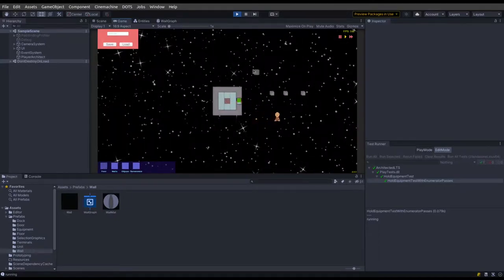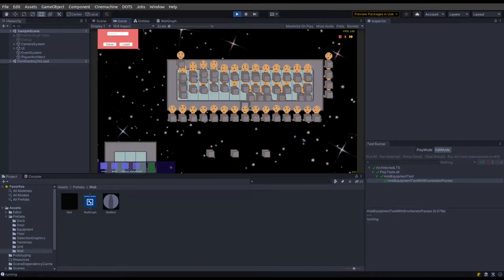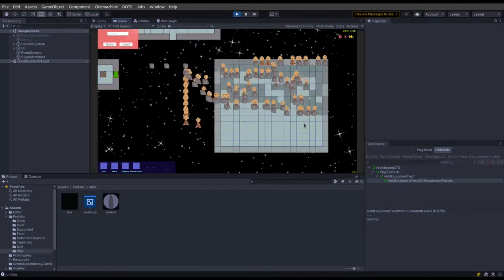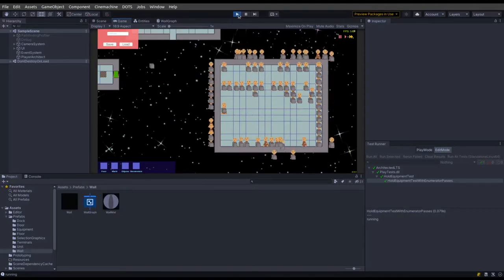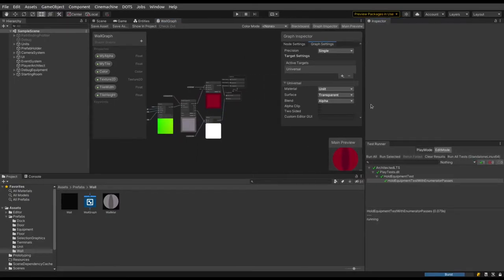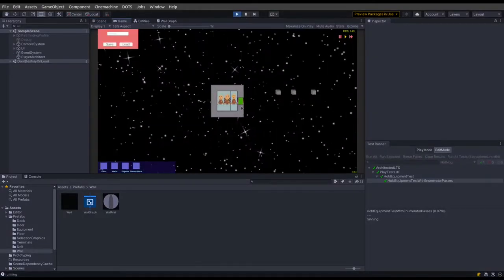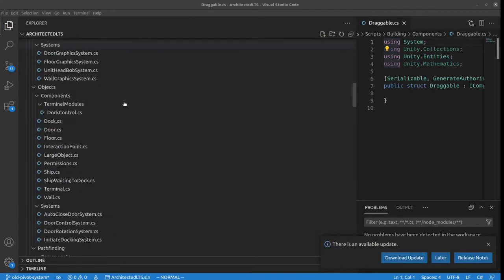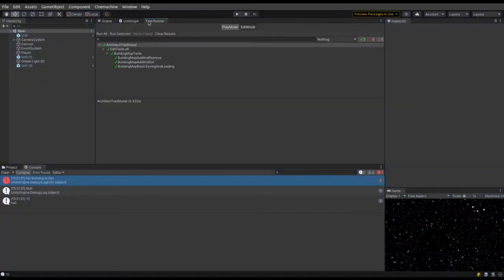Abandoning Unity Dots (Devlog 2)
This is just a very short update since it's been 2 weeks since my last devlog.  I am giving up on making the project in DOTS because there are just too many features that aren't DOTS ready at this point.